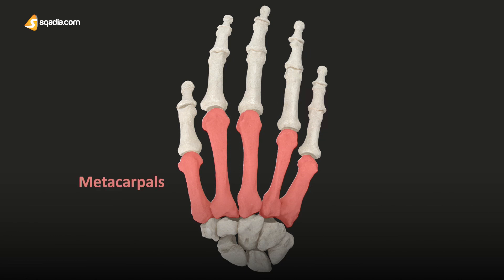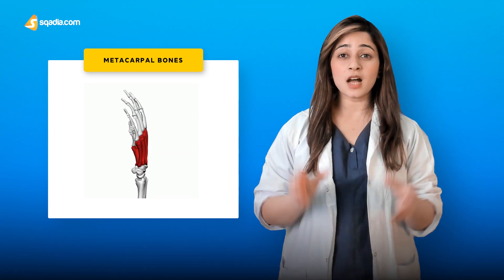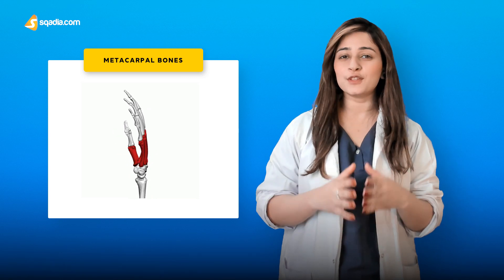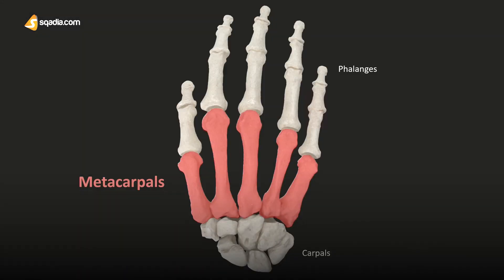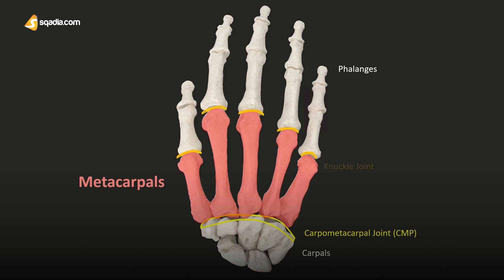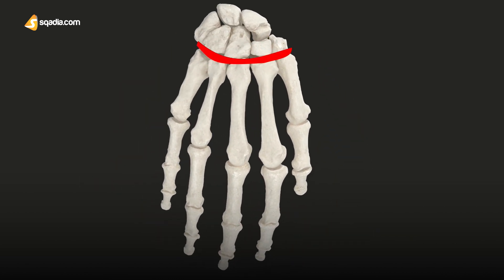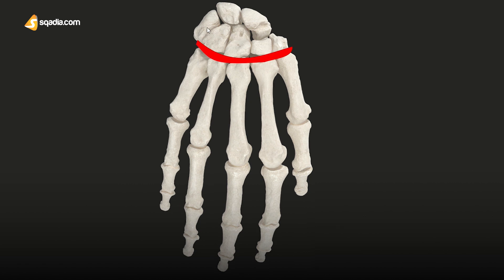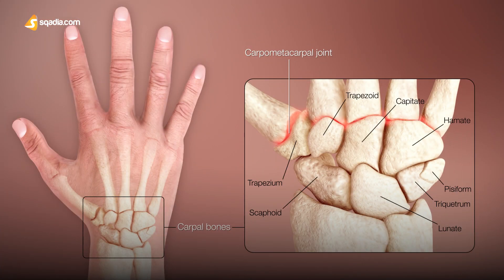Metacarpals | Bones Anatomy of the Hand | Phalanges, Carpals, Metacarpals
☛📄 DESCRIPTION
Metacarpals bones anatomy of the hand lecture for first year medical students gives you an easy way to learn the terminology. Boost your medical education with sqadia.com.

We know how hard human anatomy can be. But to make metacarpals super easy, we will visually teach you the bone anatomy. Making all the concepts like a piece of cake.
Super delicious for your mind and helping you pass exams with flying colors!

So, watch this fun lecture and maximize your learning!

☛🕘 TIMESTAMPS
0:00 - Metacarpals bones anatomy of the hand
0:18 - Metacarpal bones
0:28 - Metacarpal top
0:36 - Surface anatomy
0:50 - Carpometacarpal Joint (CMP)
1:07 - Metacarpophalangeal Joint (MTP)
1:11 - Transverse Arch
1:25 - Peripheral Metacarpal
1:37 - 1st Metacarpal
2:07 - Chapters of Complete Lecture on sqadia.com
2:25 - Link to Complete Lecture on sqadia.com